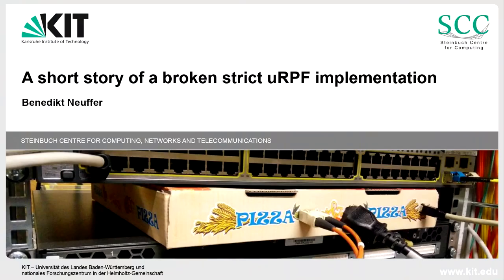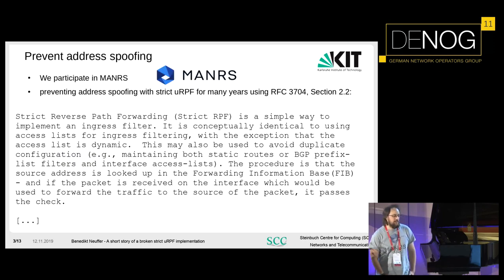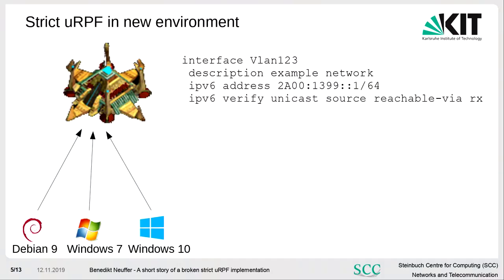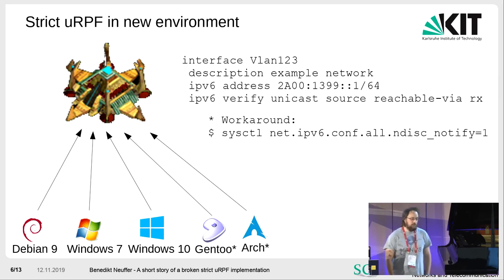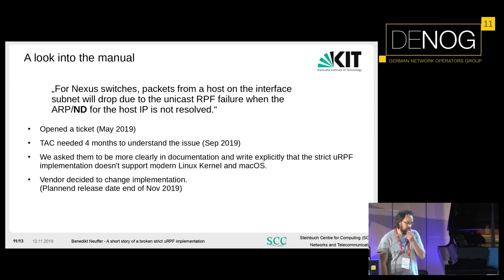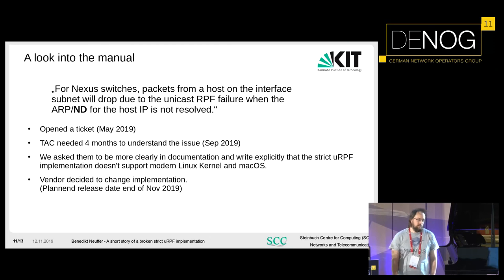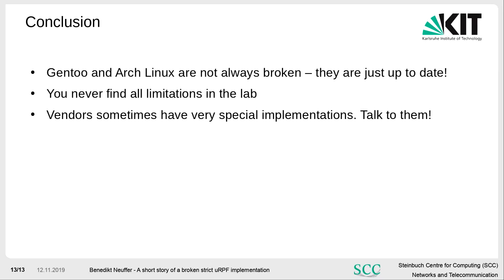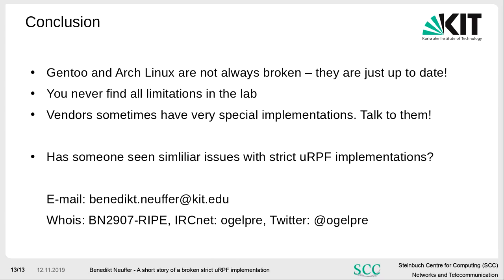A short story of a broken strict uRPF implementation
At KIT we bought multilayer switches which use NDP and ARP cache information for strict uRPF. This talk shows you how this implementation breaks things.

I will start with a short summary how strict uRPF according to RFC3704 works and how it can be used to prevent customers from spoofing source addresses.
Afterwards I'll show a implementation of strict uRPF, which only forwards packets of hosts if the IP address is already learned by NDP or ARP.
I will show, how this implementation prevents at least current macOS and GNU/Linux systems from connecting to IPv6 addresses outside of the broadcast domain because they do not send unsolicited neighbor solicitations. Furthermore i'll show how this implementation also breaks load balancing setups based on MAC Address Translation and Direct Server Return.

Benedikt Neuffer